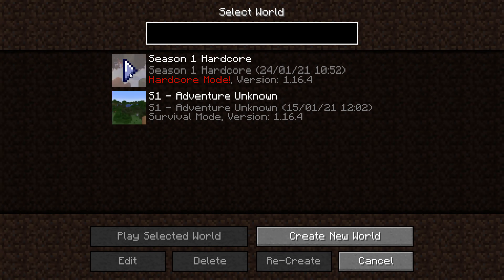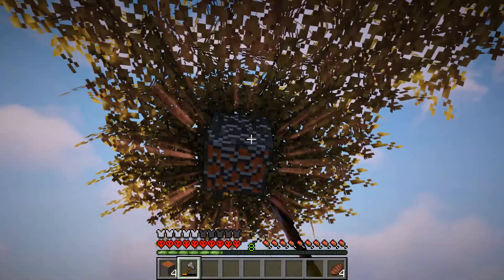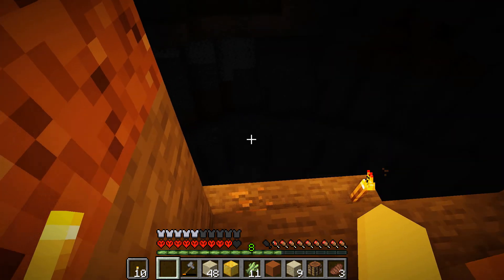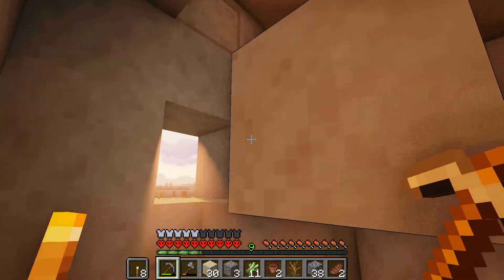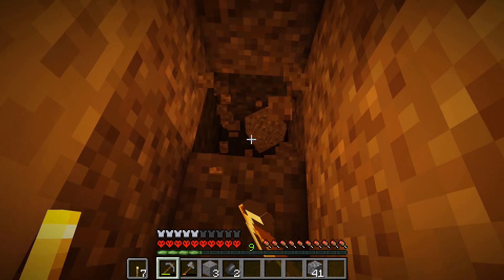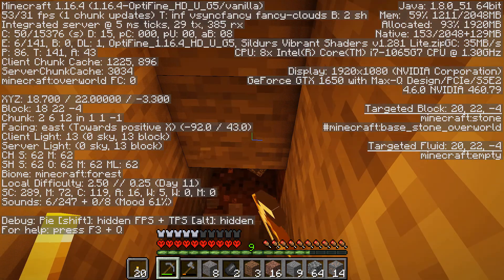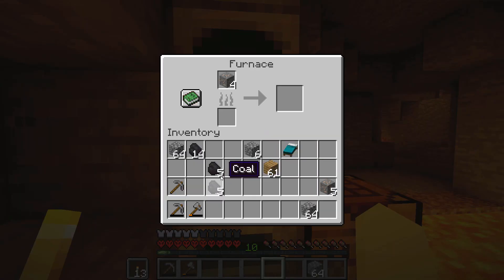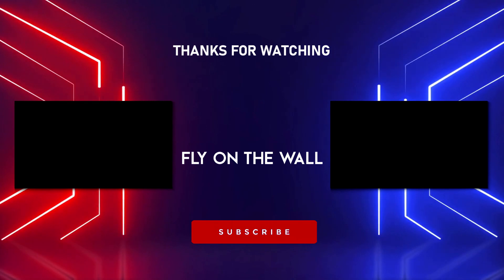Minecraft Hardcore - S1 E2 - Finding Diamonds!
Hi all! Thanks for stopping by on episode 2. Today we did a little mining, found a desert village and a surprising desert temple :)

I stream most days over on twitch